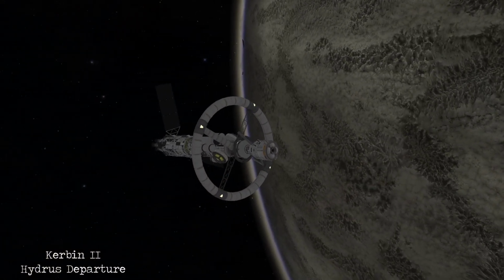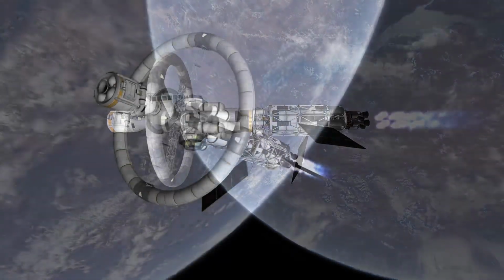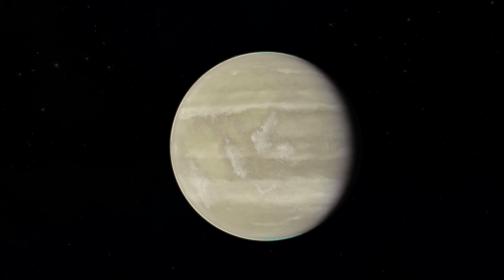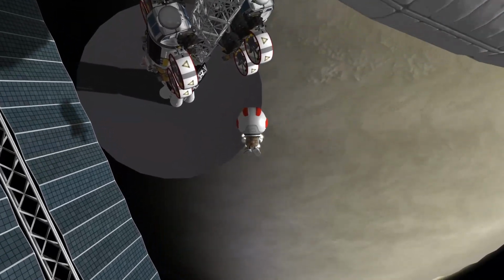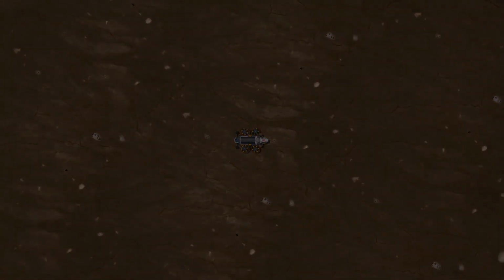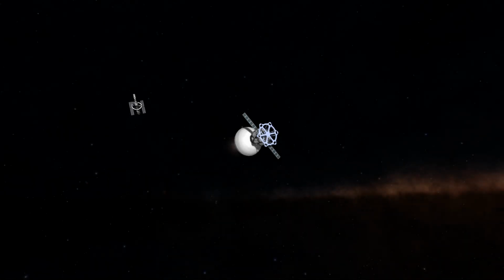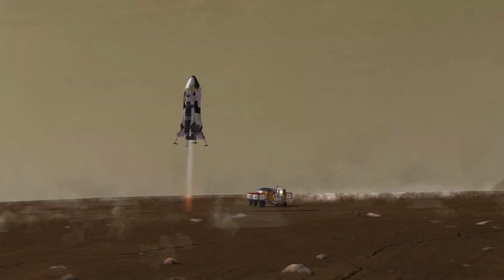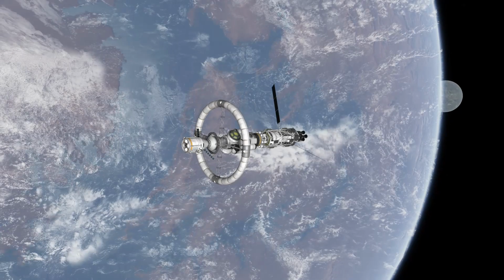Kerbal Space Program | Coming Home | Saving Private Ziggy pt2 | KSP Beyond Home #14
Operation Ziggy Extraction arrives at Hydrus and prepares to save him from the Marshy depths.

In Dreams by Scott Buckley
Where Stars Fall by Scott Buckley
Solace by Scott Buckley
Icarus by Scott Buckley

ckan modpack (Updated to actually work, thanks Ash19256!)
ckan modpack 2: electric boogaloo (For those without the DLC's) Thanks Kerbo Dyne

Want to keep up to date with what I'm doing?

Modlist:
(Thanks S9K)
 * Extraplanetary Launchpads 6.8.2.0
 * SmokeScreen - Extended FX Plugin 2.8.14.0
 * Custom Barn Kit 1.1.21.0
 * Kerbal Atomics - Liquid Fuel Only 1.1.4
 * Kerbal Atomics 1:1.1.4
 * B9 Part Switch v2.17.0
 * Module Manager 4.1.4
 * Community Resource Pack 1.4.1.0
 * Kerbal Actuators v1.8.3
 * KSP Interstellar Extended 1.25.31
 * Interstellar Fuel Switch Core 3.18
 * TweakScale - Rescale Everything! v2.4.3.21
 * Stockalike Station Parts Expansion Redux 1.3.6
 * Near Future IVA Props 1:0.6.3
 * Mark IV Spaceplane System 3.1.2
 * Community Tech Tree 1:3.4.2
 * Near Future Collection
 * Dynamic Battery Storage 2:2.1.10.0
 * ASET Agency  1.0
 * JSIPartUtilities 0.5.0.4
 * Through The Eyes of a Kerbal 2.0.3
 * ASET Avionics 2.1
 * ASET Props 1.5
 * RasterPropMonitor Core 1:v0.31.4
 * Vessel Viewer Continued 2:0.8.8.3
 * VesselView-UI-RasterPropMonitor 1:0.8.8.3
 * Toolbar Controller 1:0.1.9.4
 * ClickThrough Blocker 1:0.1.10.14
 * NavUtilities continued 0.7.2
 * Docking Port Alignment Indicator 6.9.1
 * RasterPropMonitor 1:v0.31.4
 * DSEV v3.6.0
 * Classic Stock Resources v1.1.4
 * BARIS Bridge v1.10
 * MagiCore 1.3.2.3
 * KRASH  0.5.33.2
 * Kerbal Construction Time 1:1.4.8
 * ReStock+ 1.2.1
 * ReStock 1.2.1
 * scatterer 3:v0.0632
 * BetterBurnTime 1.10
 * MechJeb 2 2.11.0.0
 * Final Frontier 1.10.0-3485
 * Real Plume 2:v13.3.2
 * Kerbal Engineer Redux 1.1.7.2
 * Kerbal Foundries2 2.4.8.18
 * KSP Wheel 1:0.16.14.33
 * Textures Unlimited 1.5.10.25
 * Kerbal Planetary Base Systems v1.6.12
 * Community Category Kit 5.1.0.0
 * Contract Pack: Field Research 1.2.2
 * Contract Configurator 1.30.5
 * Ferram Aerospace Research Continued 3:0.16.0.0
 * Tundra Technologies 3.0.0
 * Tundra Exploration 9 3.0.0
 * Kerbal Reusability Expansion 2.8.6
 * Retractable Lifting Surface Module 0.2.1.1
 * AtmosphereAutopilot (Fly-By-Wire) v1.5.16
 * HyperEdit 1.5.8.0
 * The Janitor's Closet 0.3.7
 * B9 Collection
 * BonVoyage 1:1.2.0
 * Camera Focus Changer 1:1.1.0 (spacedock.info, 29.5 KiB)
 * Camera Tools v1.14.0 (github.com, 3.4 MiB)
 * Kerbal Attachment System 1.7 (cached)
 * Kerbal Alarm Clock v3.13.0.0 (cached)
 * Kerbal Joint Reinforcement - Next v4.1.15
 * Kerbal Inventory System 1.26
 * Simple Adjustable Fairings - KW Rocketry Pack v1.3.0
 * Simple Adjustable Fairings - Plugin v1.11.0
 * PlanetShine 0.2.6.3
 * Probes Before Crew [PBC] 2.80
 * Celestial Body Science Editor 12.0
 * RealChute Parachute Systems v1.4.8
 * AmpYear 1:V1.5.8.0
 * REPOSoftTech-Agencies V1.5.8.0
 * Ship Manifest 6.0.1.0
 * TextureReplacer v4.2.3
 * USI Kolonization Systems (MKS/OKS) 1:1.3.0.0
 * USI Tools 1.3.0.0
 * USI Core 1.3.0.0
 * Konstruction 1.3.0.0
 * Global Construction Core 2.6.4.1
 * AT Utils v1.9.6
 * USI Asteroid Recycling Technologies 1:1.3.0.0
 * USI Exploration Pack 1.3.0.0
 * USI Freight Transport Technologies 1.3.0.0
 * Aviation Lights 1:v4.1.1
 * Easy Vessel Switch (EVS) 2.1
 * Tarsier Space Technology with Galaxies Continued... 1:7.11
 * Distant Object Enhancement Continued v2.0.1.1
 * DeepFreeze Continued... V0.29.0
 * Background Resources 1:V0.16.0.0
 * KW Rocketry Rebalanced 3.2.7.1
 * Procedural Fairings 1:v1.8.3
 * Strategia 1.8.0
 * Buffalo v2.9.0
 * Toolbar 1:1.8.0.5
 * ResearchBodies 2:V1.12.0
 * Neptune Camera v2.5.2
 * Kerbalism - Science-Only Config 3.3.1
 * Kerbalism 3.11
 * USI Life Support 1.3.0.0
 * Contract Pack: Clever Sats 1.4
 * Contract Pack: Exploration Plus 2.0.1
 * HullcamVDS Continued 0.2.0.1
 * Contract Pack: Kerbal Academy 1.1.10
 * Contract Pack: Bases and Stations Reborn 2:3.7.2.2
 * Waypoint Manager 2.8.2.6
 * Astrogator v0.10.2
 * Environmental Visual Enhancements 3:1.10.1-3
 * Photon Sailor 1.6.2.2
 * Hide Empty Tech Tree Nodes 1.1.2
 * Fuel Tanks Plus 2.0.2
 * AECS_Motion_Suppressor (air brake, engine, & control surface) 1.3.2.3
 * SCANsat v20.4
 * Hangar Extender 3.6.0
 * Reentry Particle Effect Renewed 1.9.1.1
 * PersistentRotation 1.8.7